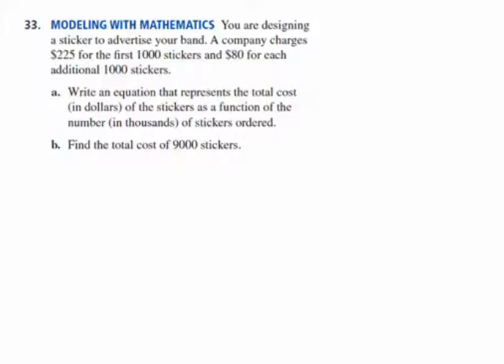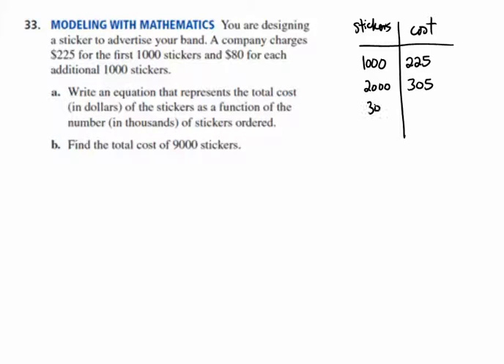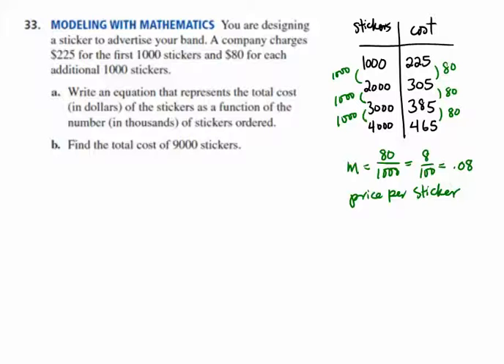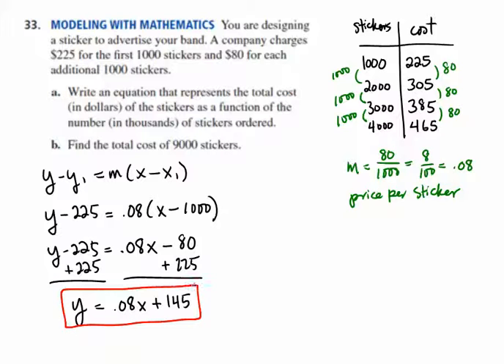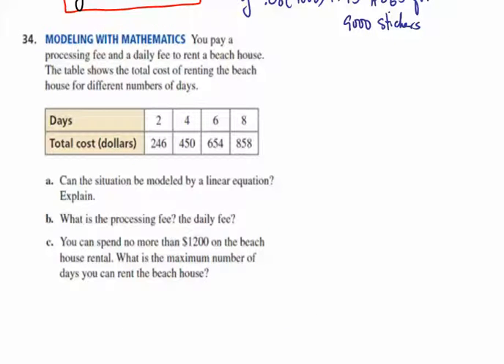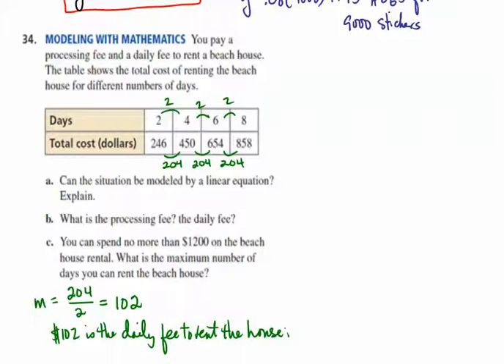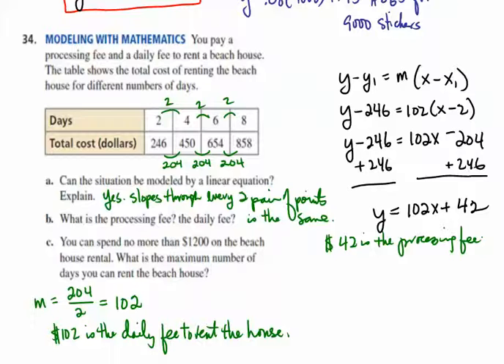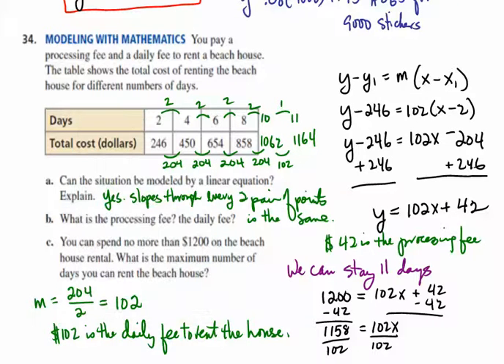BIM Ch 04 Sect 02 07 HW #33-34